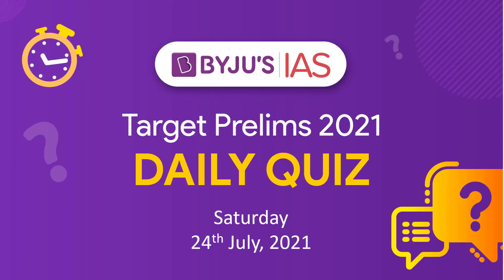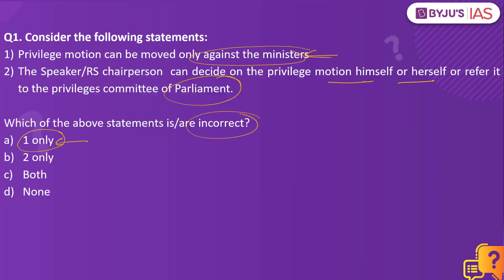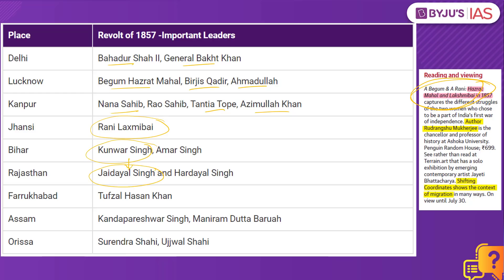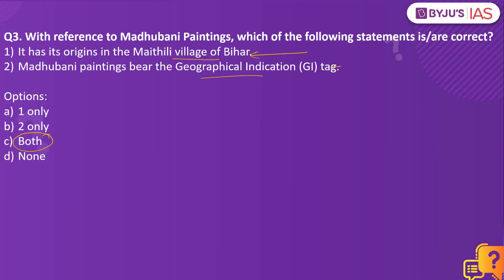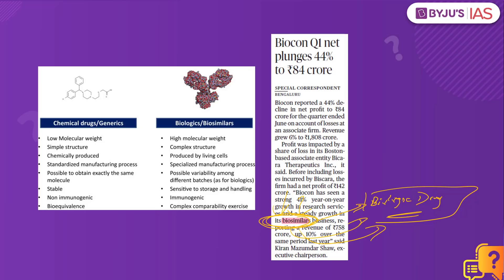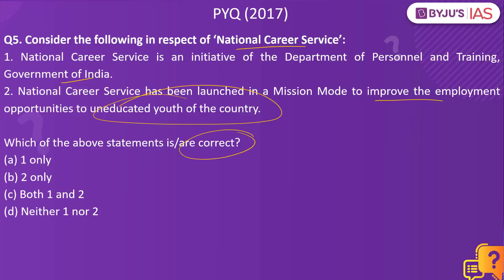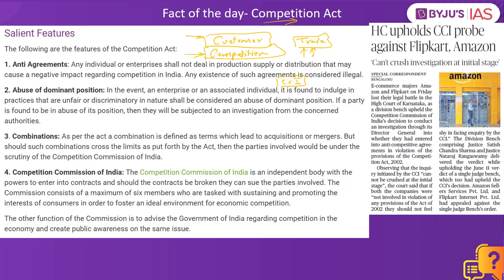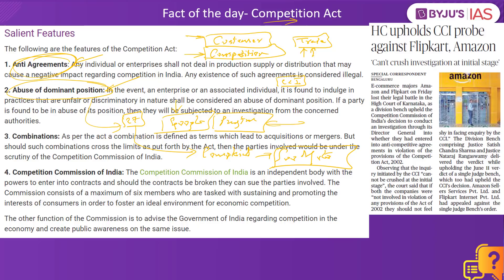CSE: Prelims 2021 - Daily Quiz for IAS Exams | 24th July, 2021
Topics:
1. Privilege Motion (0:00)
2. Revolt of 1857 (03:00)
3. Madhubani Painting (04:58)
4. Biosimilars (07:02)
5. PYQP - National Career Service (NCS) (10:48)
6. Fact of the day- Competition Act (11:58)

Happy Learning
BYJU'S IAS